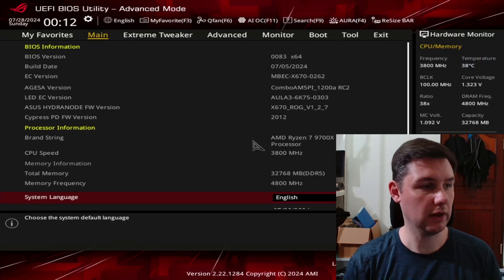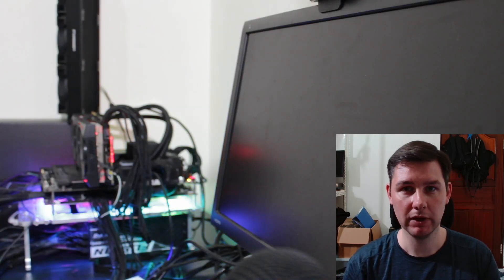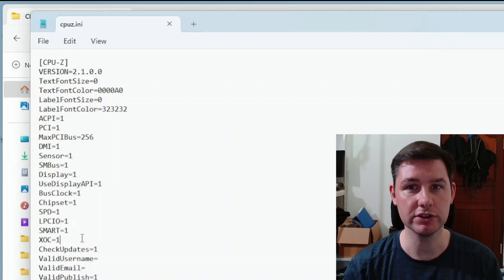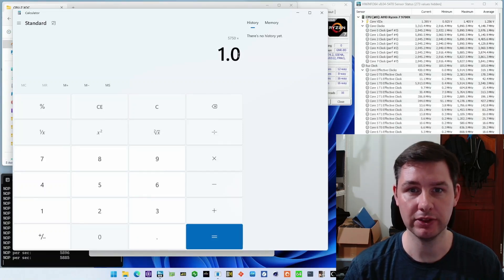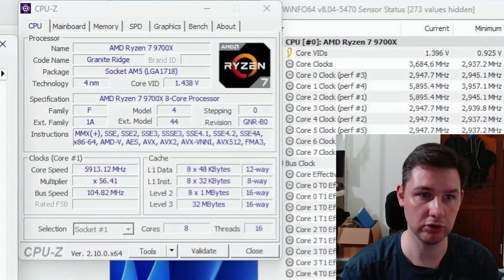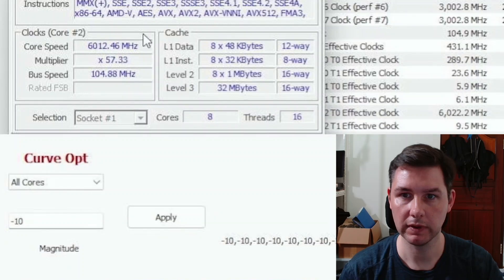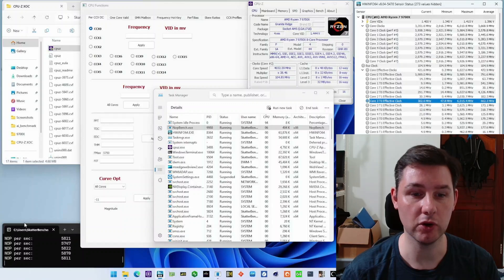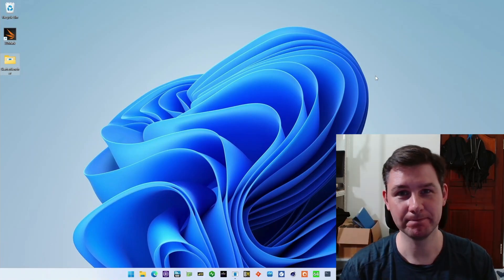6 GHz AIO-Cooled Ryzen 7 9700X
In this brief follow-up to SkatterBencher #78, I overclock the Ryzen 7 9700X to 6 GHz and run some more benchmarks.

This particular Ryzen 7 9700X is a surprisingly good overclocker! With the right BIOS settings and finetuning, I could surpass 6 GHz effective clock on two out of the eight available cores. That beats the 6 GHz I was able to achieve when the Ryzen 7000 launched.

After recording I noticed quite some frames dropping. Next time I'll use a better laptop!

Hardware list:
- AMD Ryzen 7 9700X
- ROG Crosshair X670E Hero
- Enermax LIQMAXFLO SR 360
- G.SKILL Trident Z DDR5-6400 CL32 32GB